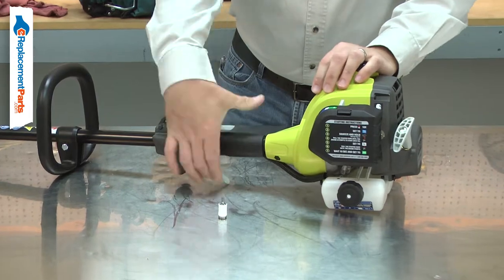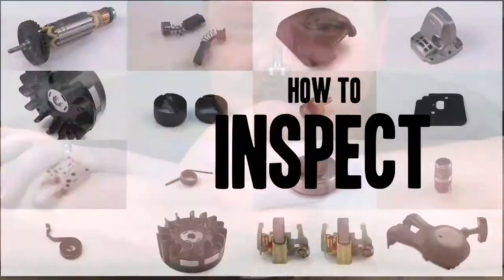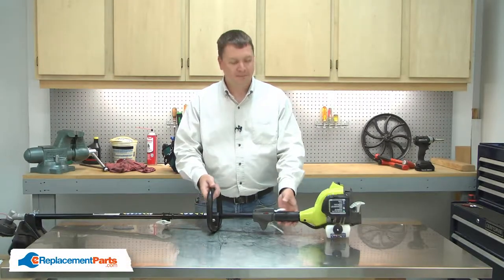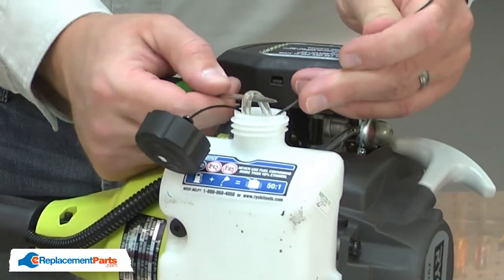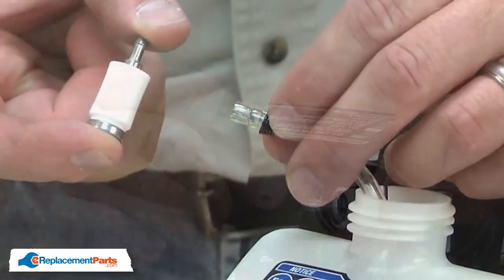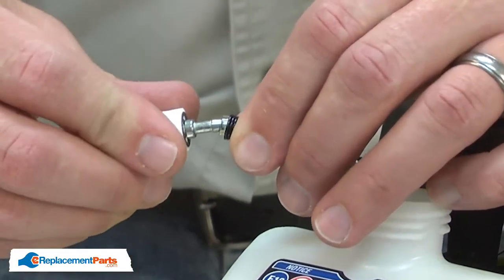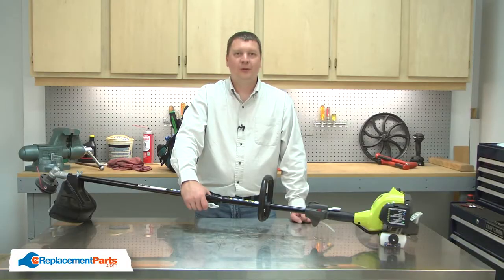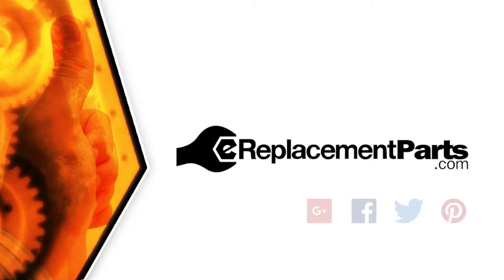Ryobi String Trimmer Repair - Replacing the Fuel Filter (Ryobi Part # 310976001)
Do you need a replacement Fuel Filter for your Trimmer? eReplacementParts.com has thousands of replacement parts for a variety of Power Tools, Outdoor Power Equipment, and Appliances. To purchase the part shown in this video (Part # 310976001), click the link here:

The information in this video is specific to Ryobi and Homelite Trimmers. The replacement process for different brands may differ slightly from the one you see in this video. To find more Trimmer repair videos, check out our Lawn and Garden Equipment Repair playlist

If you need a replacement Fuel Filter for a different model number Trimmer, simply enter your Trimmer’s model number on our homepage here:

Replacing the Fuel Filter can help solve the following issues you may be having with your Trimmer:
1. Hard to Start
2. Fuel Filter Dirty or Clogged

Here are a list of the tools required for this repair:
• Wire hook
• Small screwdriver
• Long-nosed pliers

For more info on our shipping or return policy, or to speak with a customer service representative, visit our